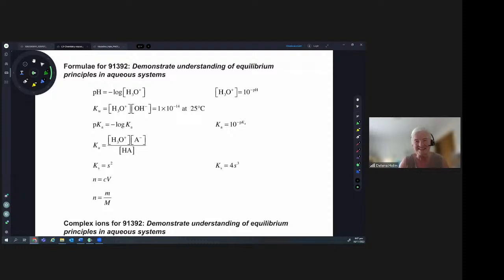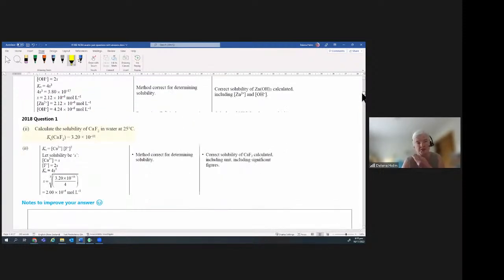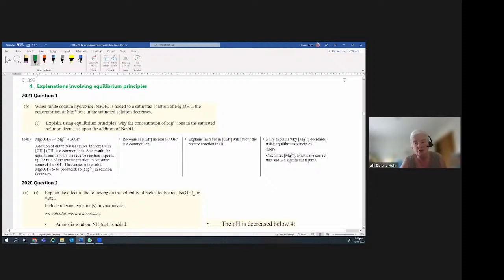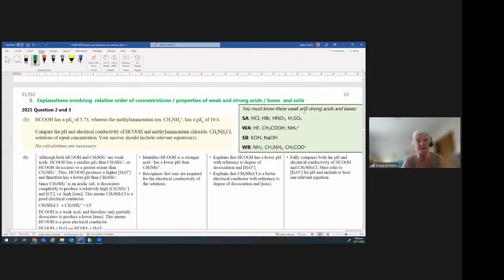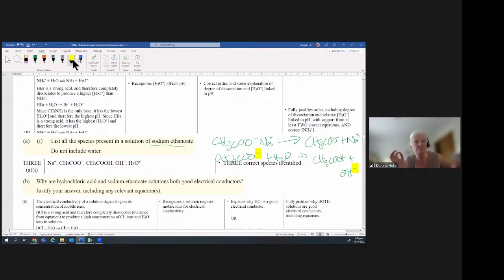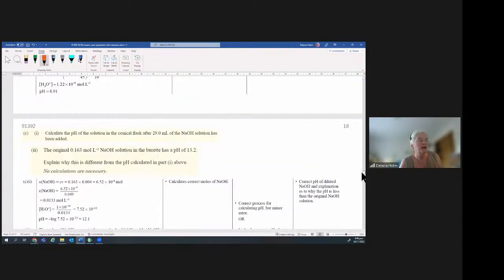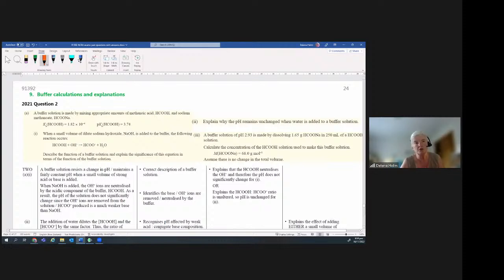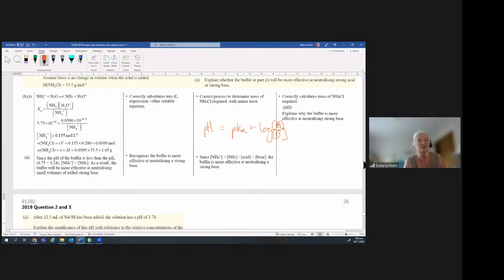NCEA Level 3 Chemistry: Aqueous Systems AS 91392 Exam Preparation Webinar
We'll run through the core content for this standard, including any useful tips to help you prepare for your exam. If you need any help with specific exam questions, visit StudyIt